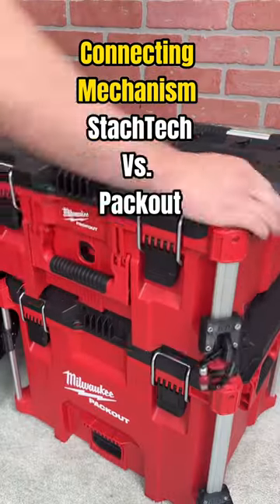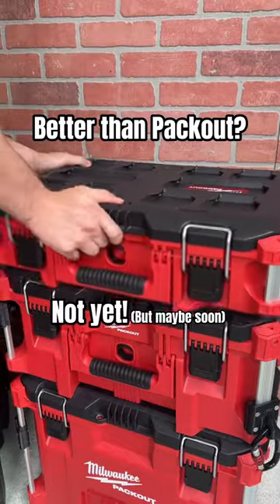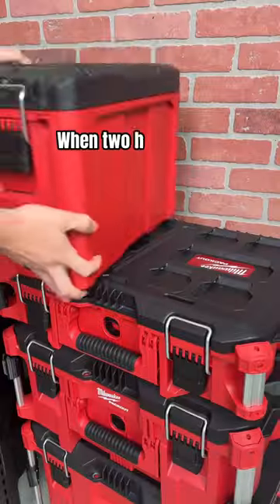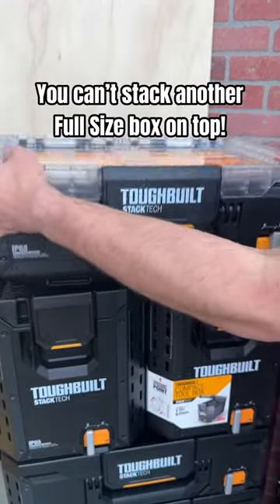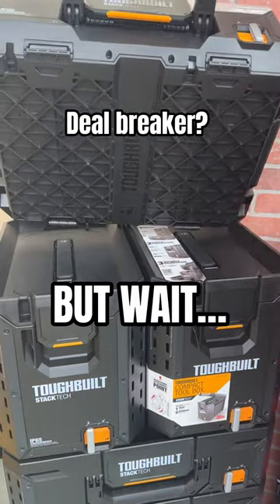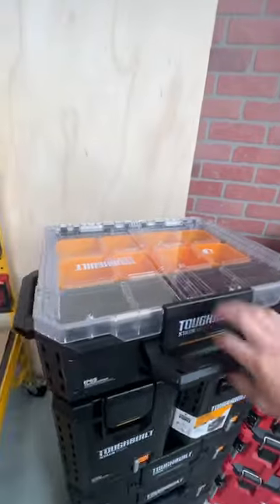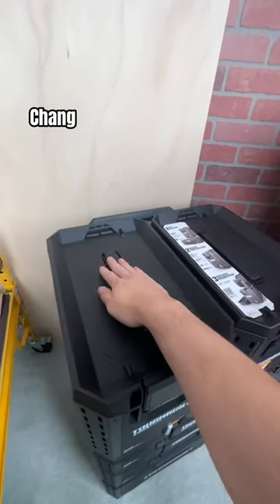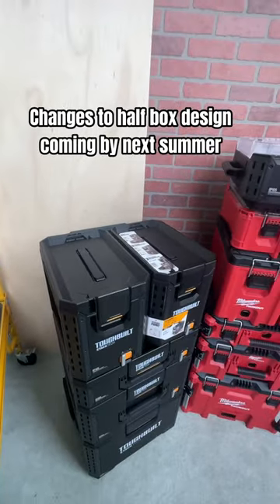Toughbuilt Stacktech Connecting Mechanism